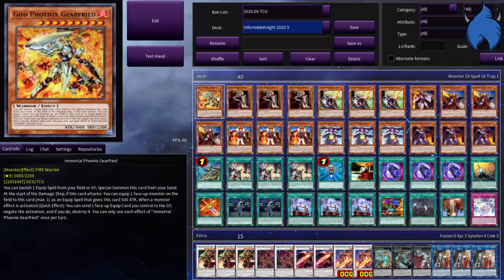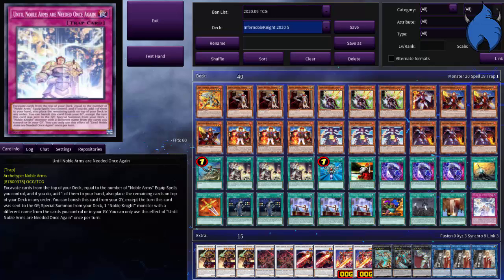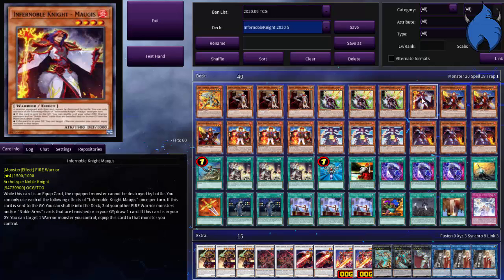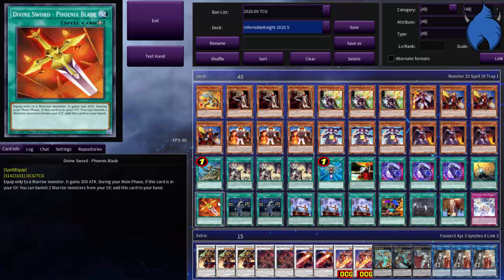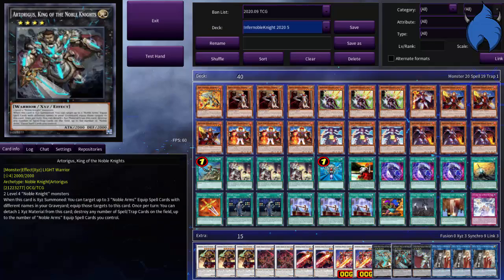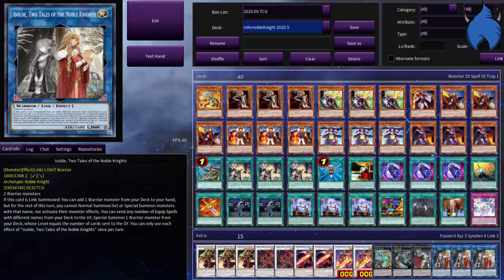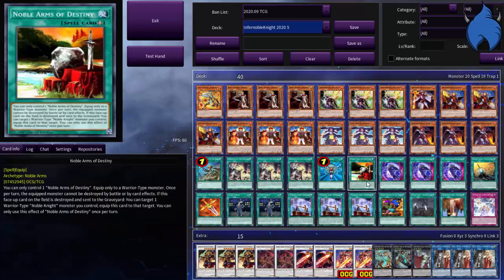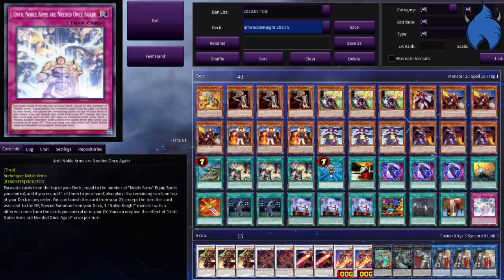InfernobleKnight Deck Profile! (September 2020//Yu-Gi-Oh!)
InfernobleKnight Deck Profile September 2020.

                  ♦Official JaicePyro Socials♦

♦ Playstation - JaicePyro
♦ Xbox - JaicePyro

            ♦Additional details of this video♦

People in this video:
JaicePyro -

Intro/Outro Creator:
Intro -
Outro -

Thumbnail:
JaicePyro

External content used:
Game -
Other -